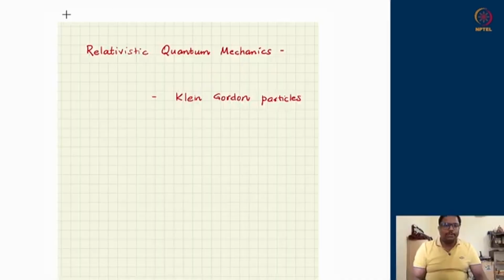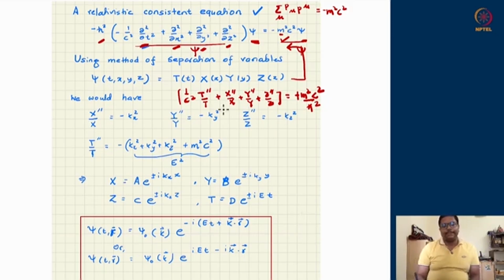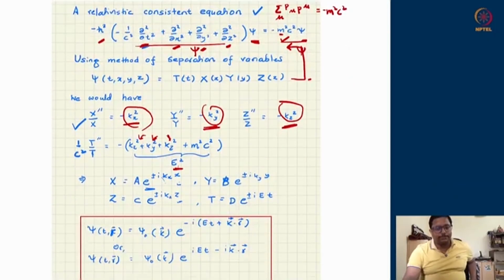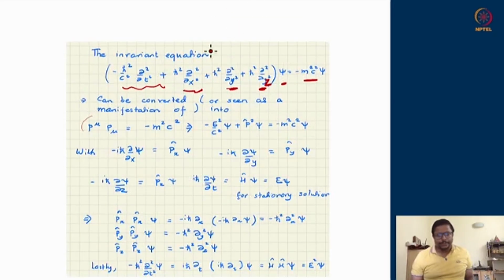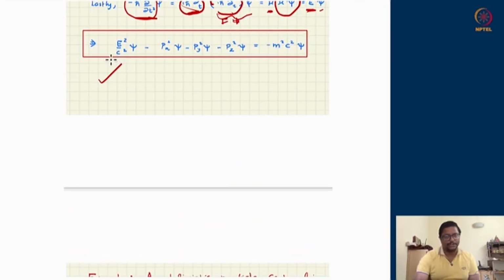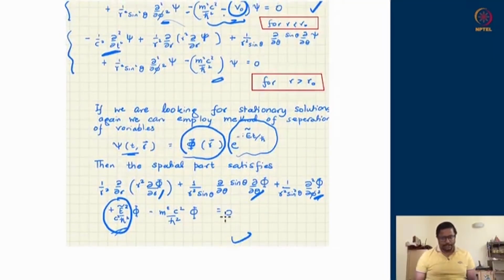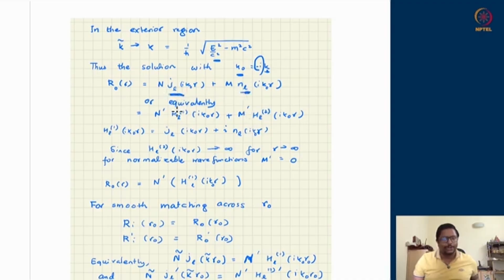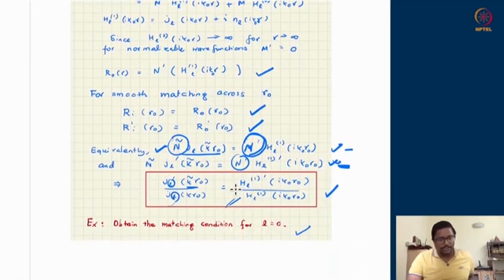Relativistic Quantum Mechanics 1.1